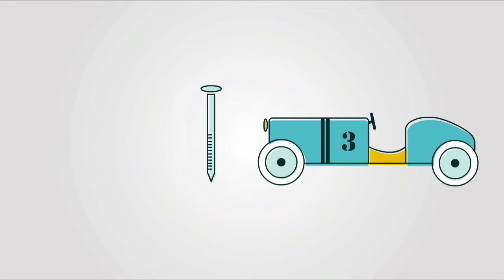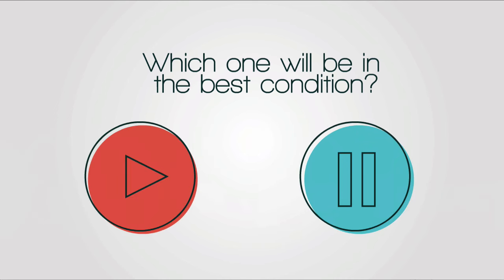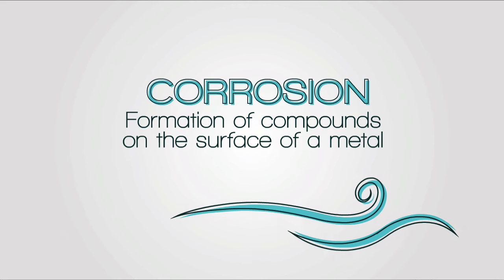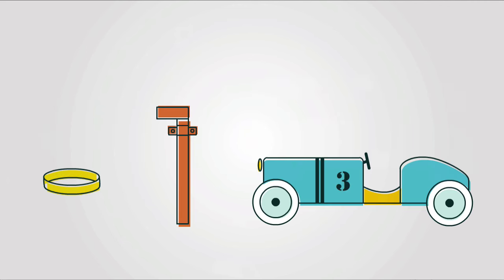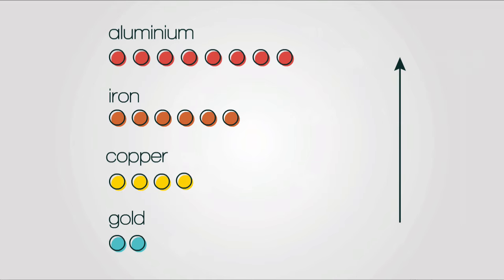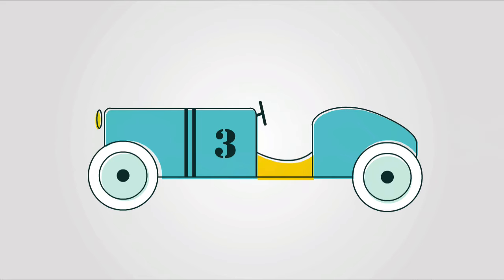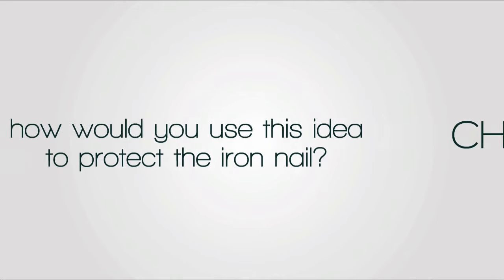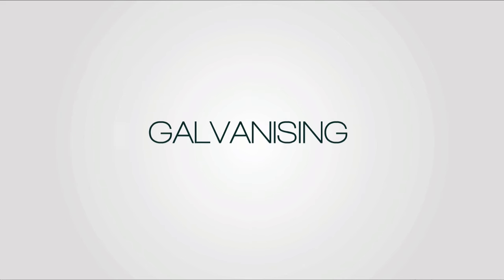Corrosion of Metals | The Chemistry Journey | The Fuse School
Learn the basics about the corrosion of metals.